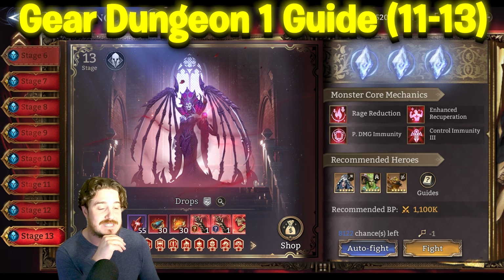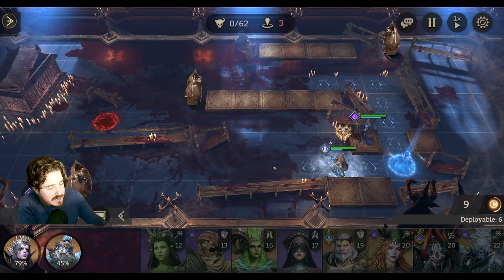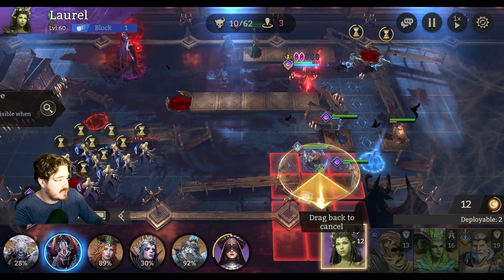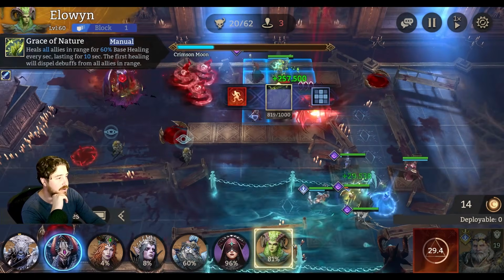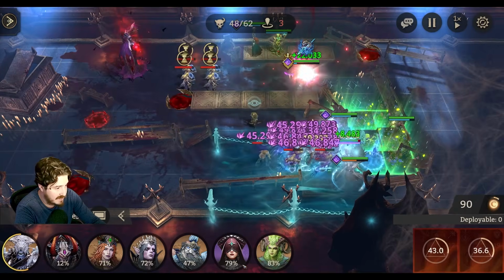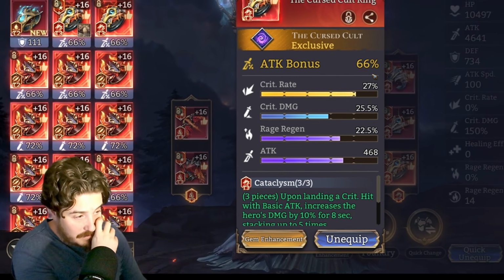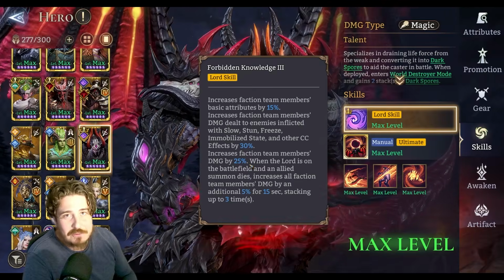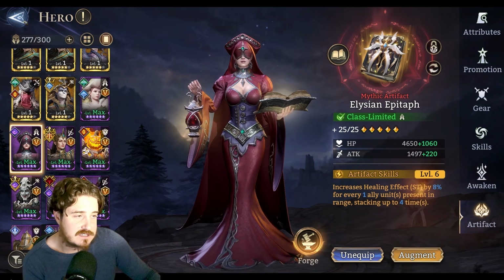GEAR DUNGEON 1 GUIDE Stages 11, 12, 13 - NEW HARD CONTENT - Full Walkthrough ⁂ Watcher of Realms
besos y abrazos

edited by @itsyburr2765